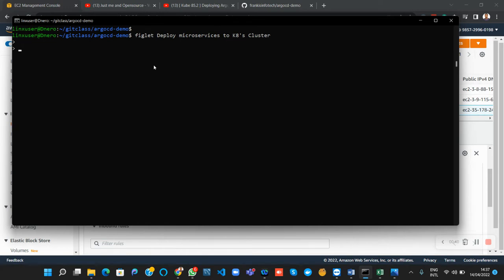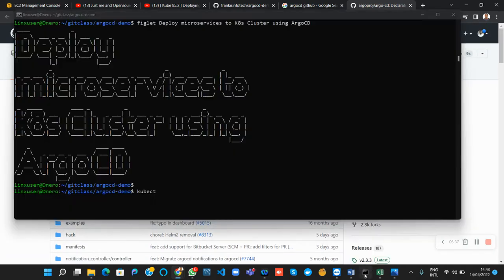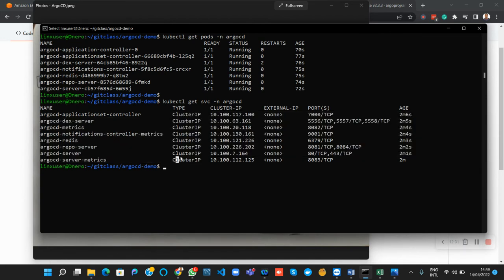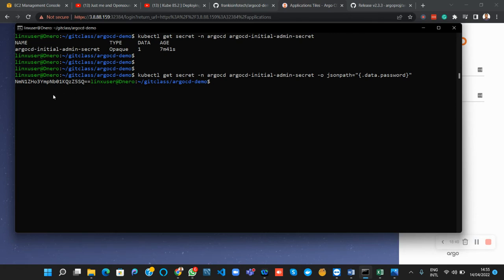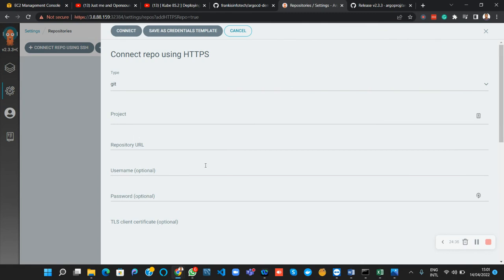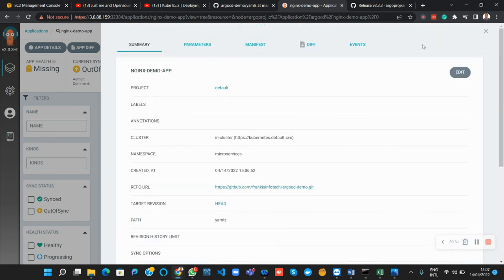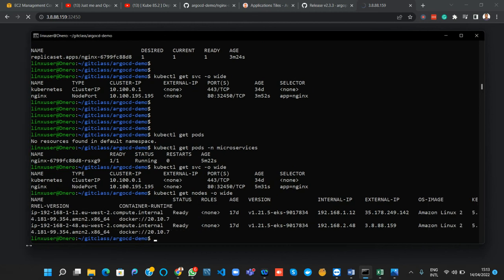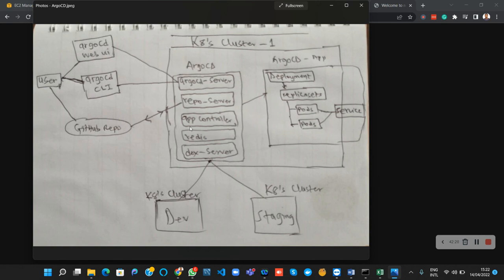Deploying ArgoCD in K8's | Creating your First App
In this video, I have described how to deploy Argo CD in a Kubernetes cluster and how to deploy an App from a Github repository.